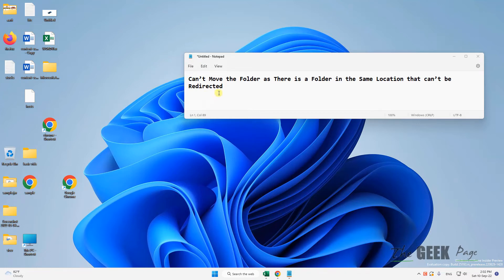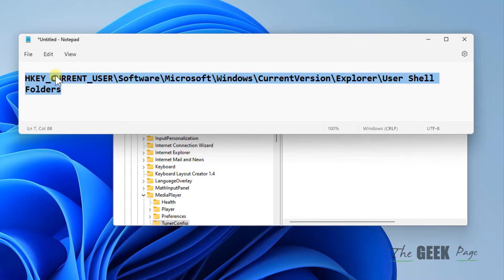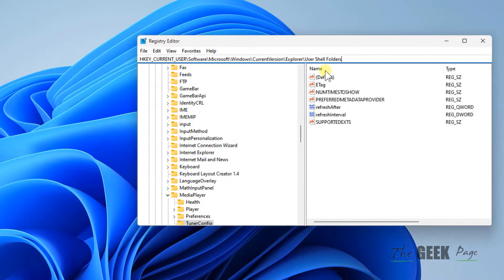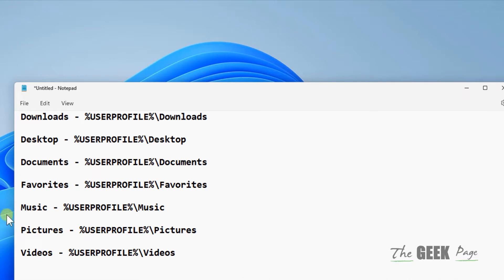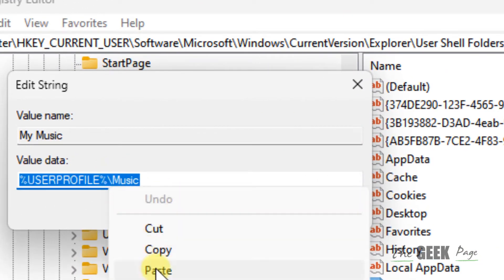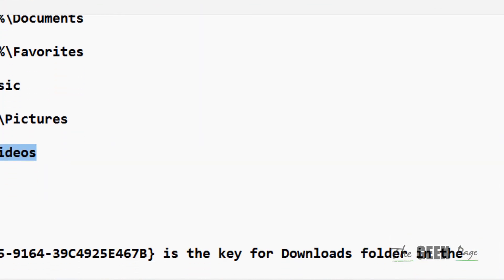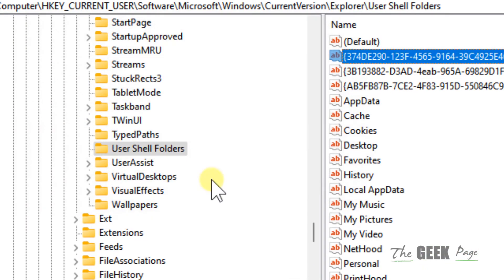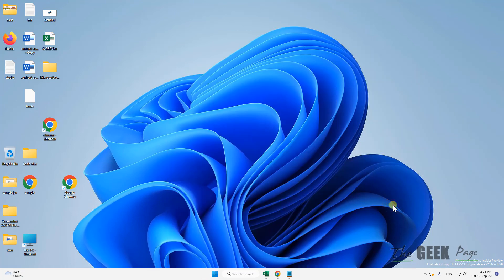Can't Move the Folder Because There is a Folder In The Same Location That Can’t be Redirected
HKEY_CURRENT_USER\Software\Microsoft\Windows\CurrentVersion\Explorer\User Shell Folders

Downloads - %USERPROFILE%\Downloads

Desktop - %USERPROFILE%\Desktop

Documents - %USERPROFILE%\Documents

Favorites - %USERPROFILE%\Favorites

Pictures - %USERPROFILE%\Pictures

Videos - %USERPROFILE%\Videos

Note: {374DE290-123F-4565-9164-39C4925E467B} is the key for Downloads folder in the Registry.